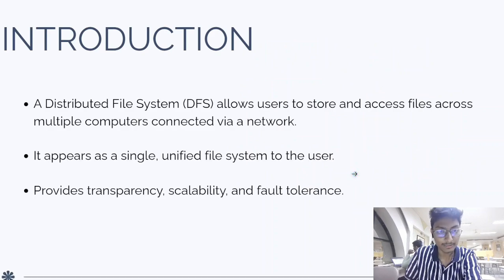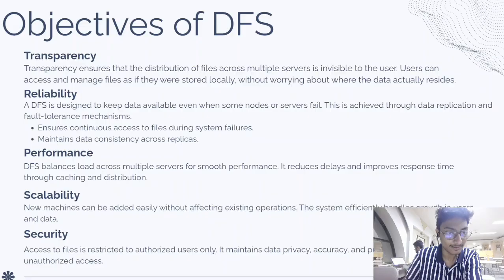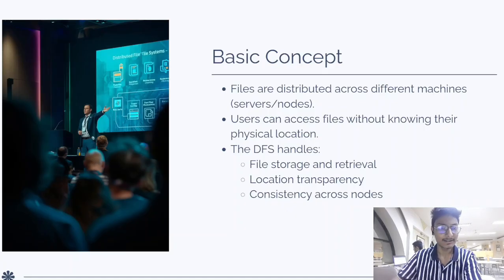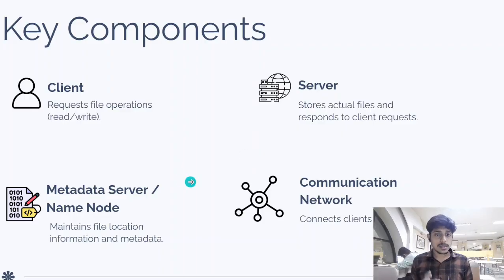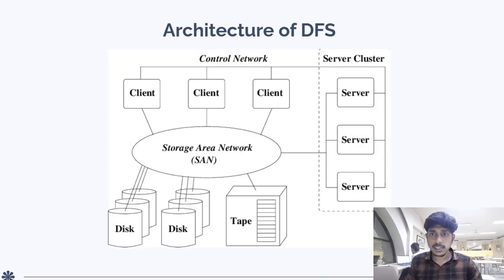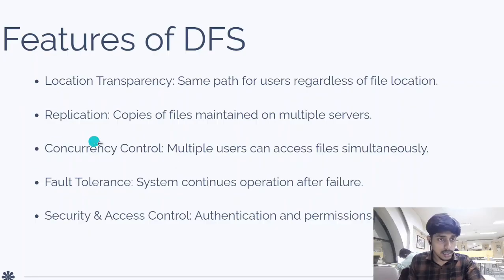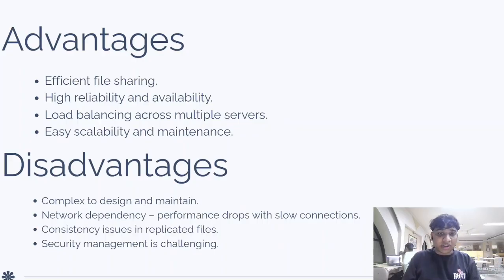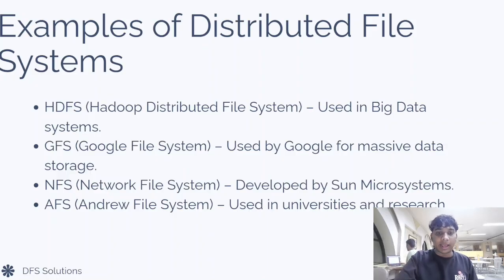OS IA Activity -2 Video Creation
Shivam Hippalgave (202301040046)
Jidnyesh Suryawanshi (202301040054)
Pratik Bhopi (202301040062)